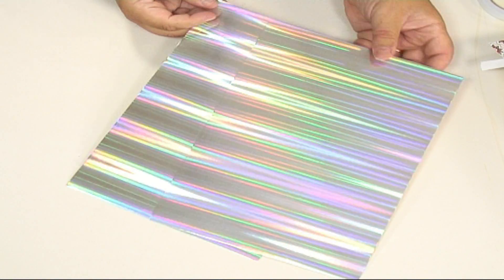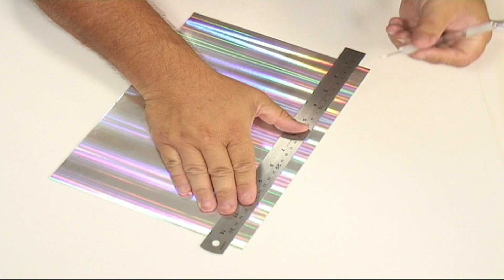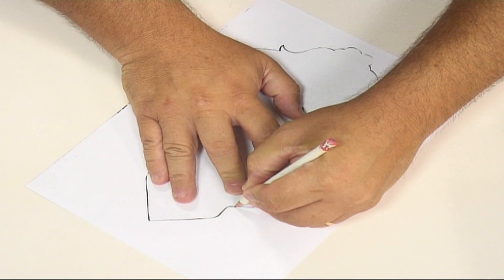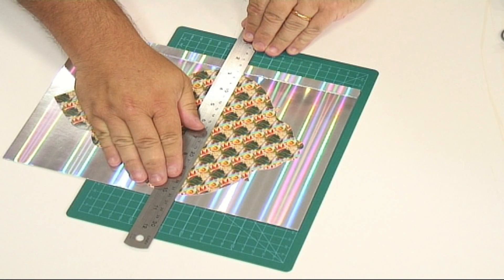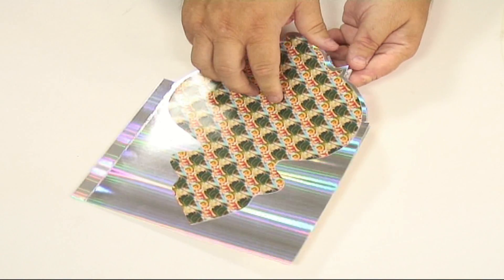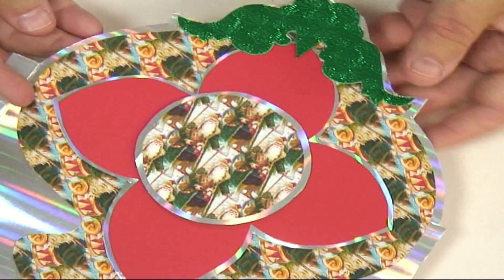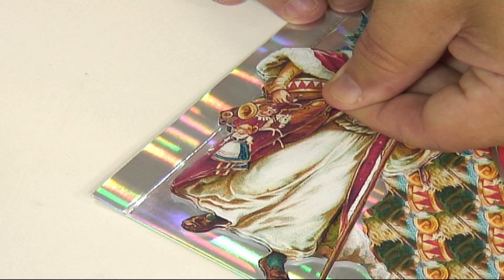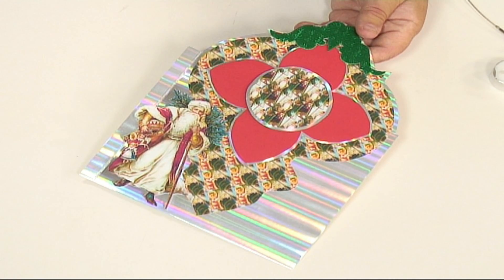Father Christmas 03 Craft Demonstration from Alan and Barry